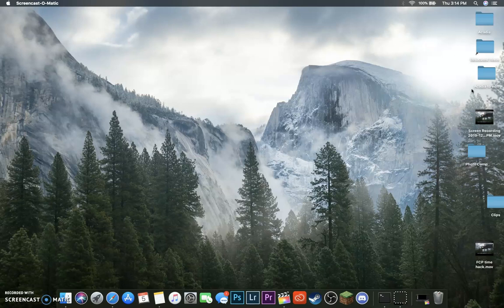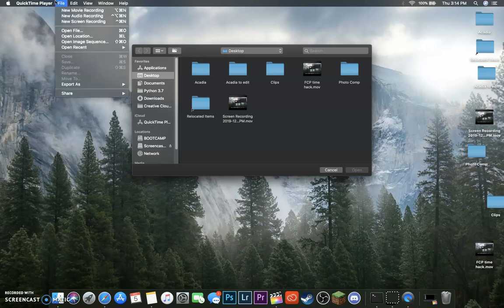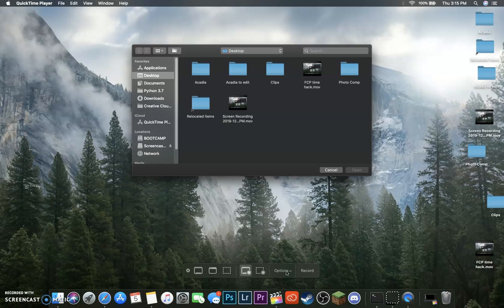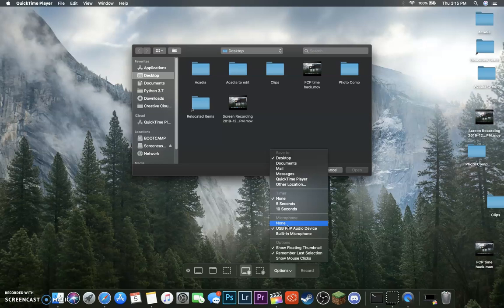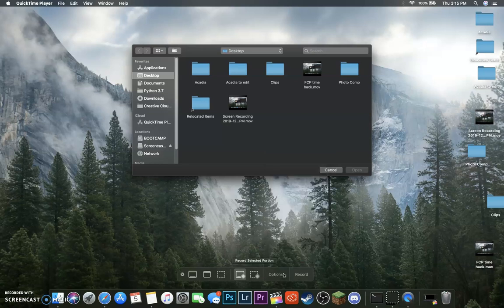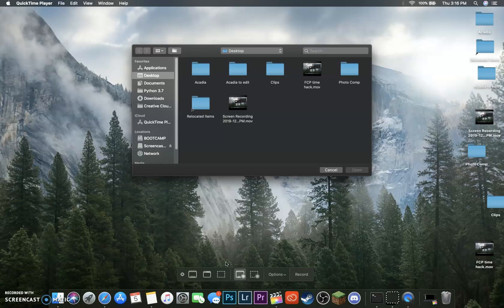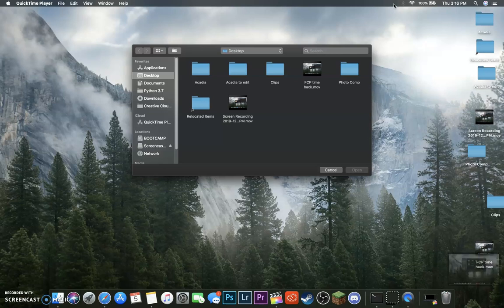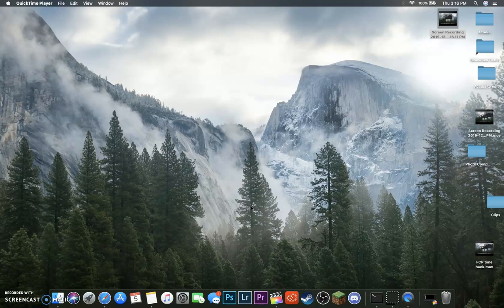How to Record screen on Mac Using Quicktime player Catalina